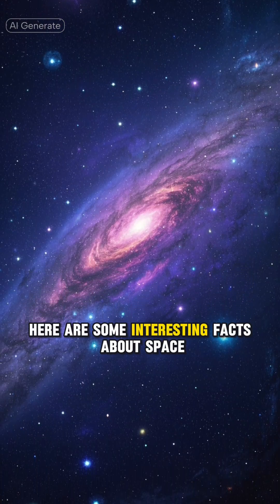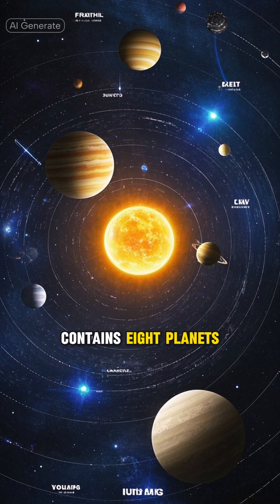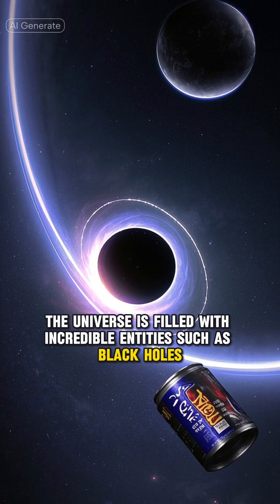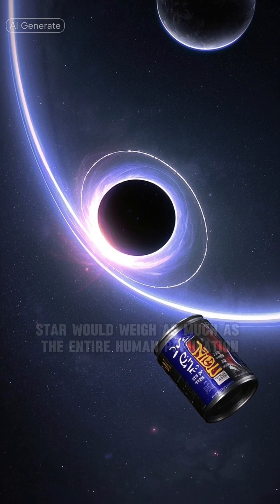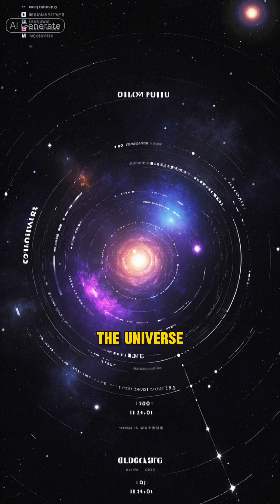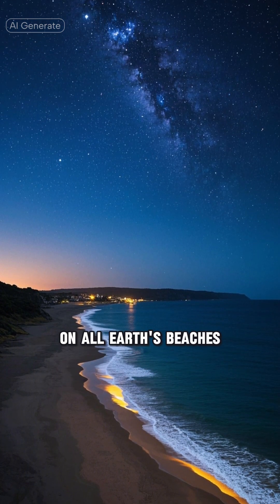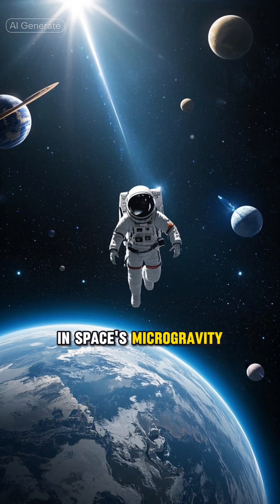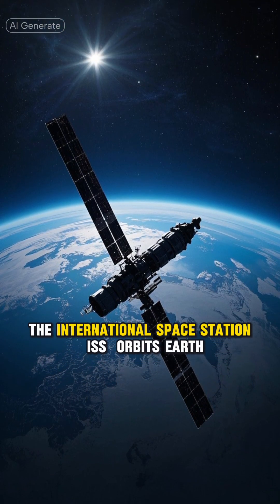Beyond Our Blue Marble: Fascinating Facts About Space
Space is a vast, ever-expanding expanse containing countless celestial objects and phenomena. Our solar system, a small part of the Milky Way galaxy, includes planets, moons, dwarf planets, asteroids, and comets. Beyond our solar system, the universe holds extraordinary entities like black holes, neutron stars, and even diamond planets.

Key facts about space include:
 * Age and Size of the Universe: Approximately 13.5 billion years old, with no discernible center, and more stars than grains of sand on Earth's beaches.

 * Space Exploration: Lunar footprints persist for millions of years due to lack of erosion; astronauts grow taller in microgravity; dogs were early space travelers; the ISS orbits Earth every 90 minutes.

 * Unique Phenomena: Space is silent due to the absence of an atmosphere for sound; residual heat from the Big Bang is still detectable; vast quantities of water exist in space.